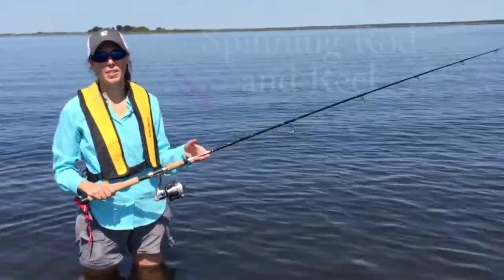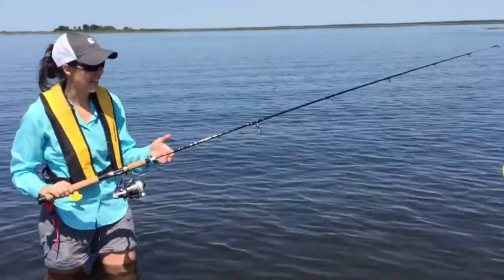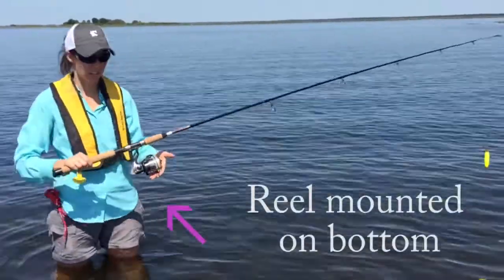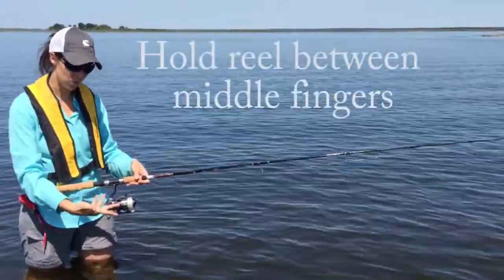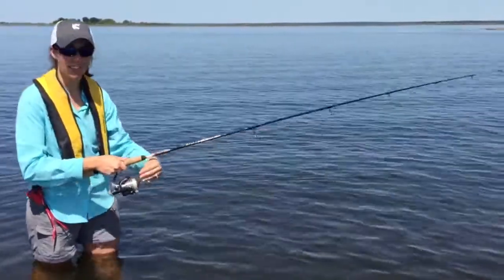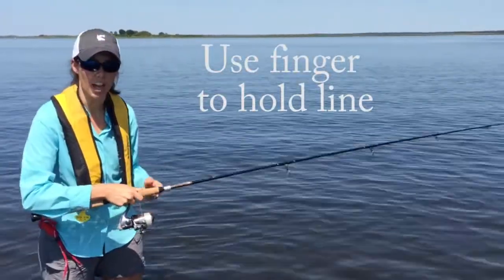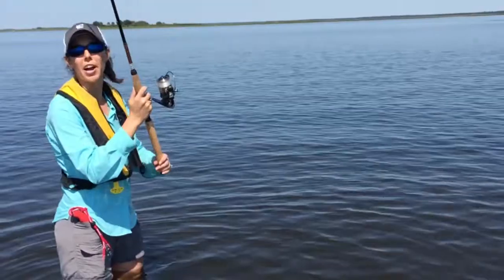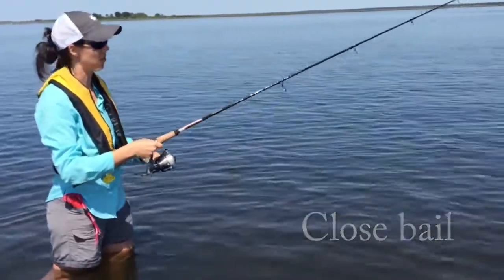How to: Use a Spinning Reel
FWC staffer Melissa Crouch shows you how to use a spinning rod and reel.